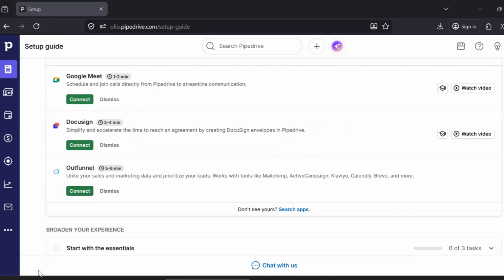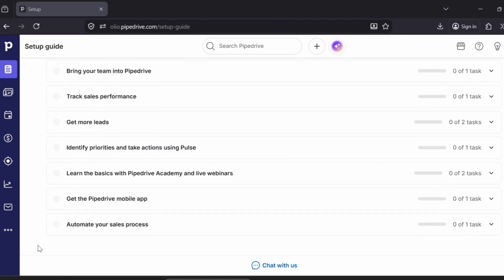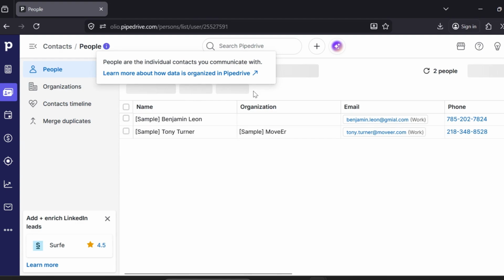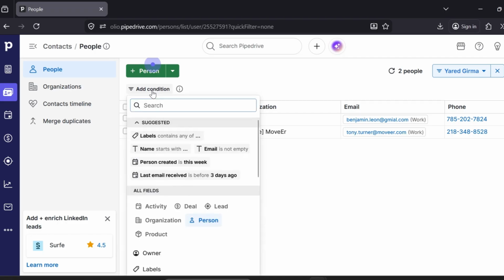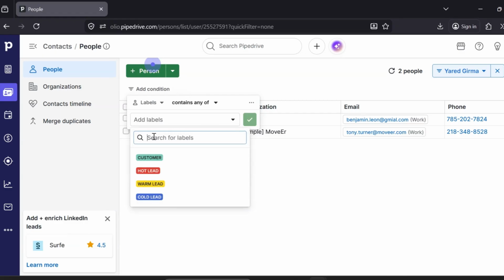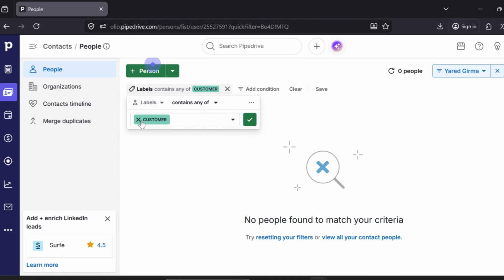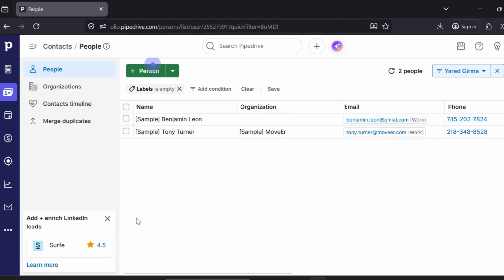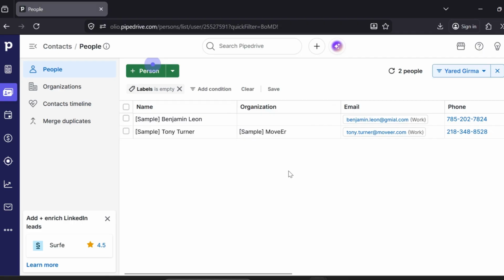How to Link a Contact to a Deal in Pipedrive (2026 Step-by-Step Beginner Tutorial)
Learn how to link a contact to a deal in Pipedrive with this 2026 step-by-step beginner tutorial. This guide walks you through associating contacts with deals, updating records, and keeping your sales pipeline organized. Ideal for beginners and sales teams, it helps improve lead tracking, relationship management, and overall CRM efficiency.